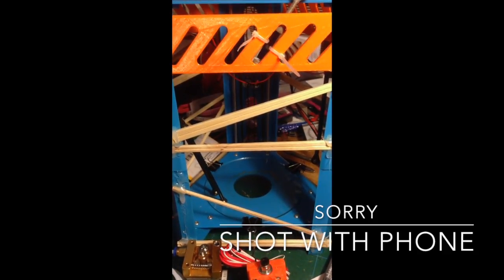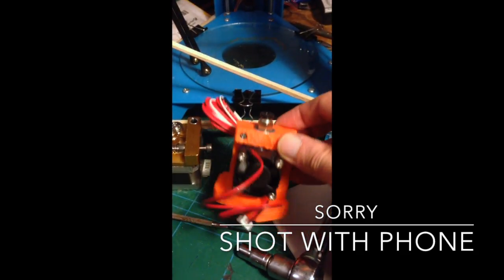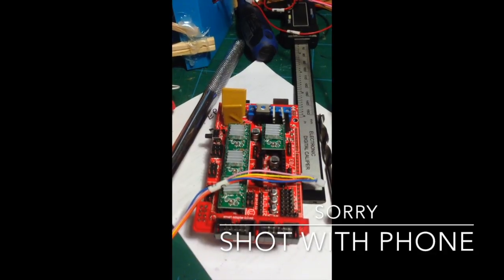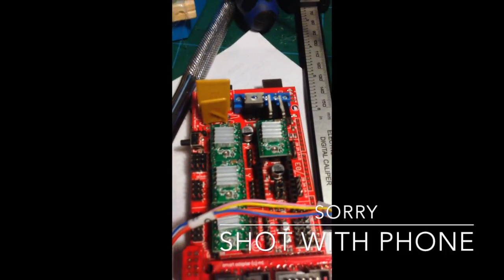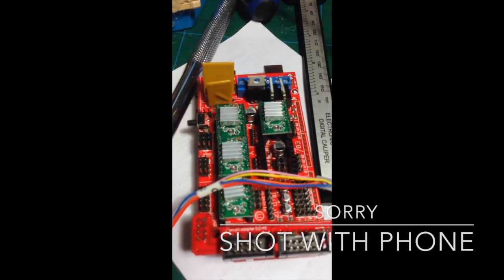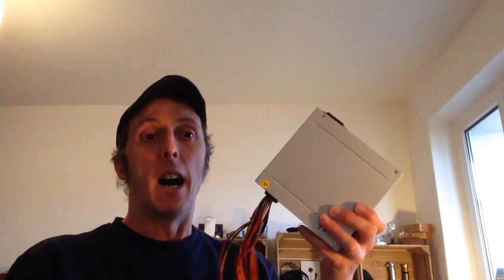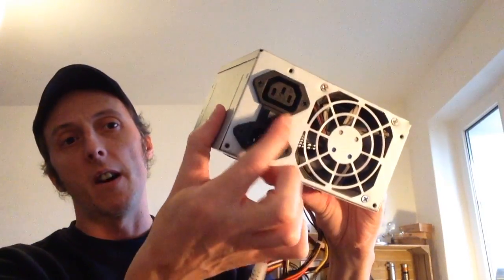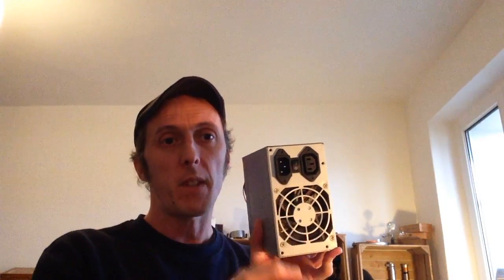Cheap Chinese 101Hero 3D Printer calibration, improvement and upgrade. Progress update #4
Part of the super hero 101 fix and upgrade. Stock board is shot so the 101hero is broken. Upgrading to Ramps 1.4 using the existing motors for X, Y and Z thpough a Nema 17 stepper motors for the Bowden extruder. Also adding a LCD control panel and E3 V6 clone hotend. Cheap 101hero 3d printer new upgrades and progress report #4. An updated look at the 101 Hero 3d printer tweak progress. How and what can be done to improve this or repstrap a better 3D printer. This is how I learn 3D printing in this new 3d printer project.
Sonic Alchemy: A maker space

DIY Makerspace tutorials, skills and tools. Plus tips and reviews!!

facebook goo.gl/gq8k3H
Twitter goo.gl/8Wr7v9
Google+ goo.gl/rm4OoK

Current maker project cosplay, sound, Arduino and other projects. A space for experimental creative work as well as DIY makers topics.  General topics about creating and making including tips and tutorials.

Including building working BB-8 Star Wars Robot, noise and drone synthesizer builds, guides and reviews on audio production, Costume and Cosplay cardboard and EVA foam builds as well as Arduino projects. Staying creative and inspired with  a family. Sonic Alchemy: A maker space